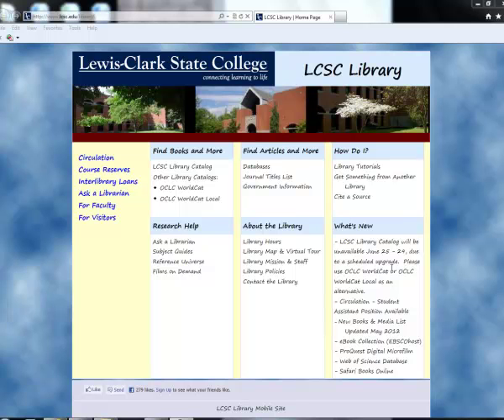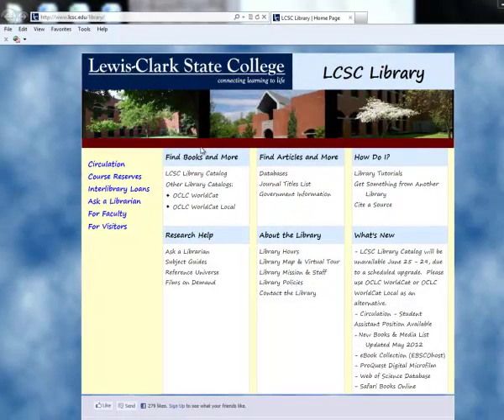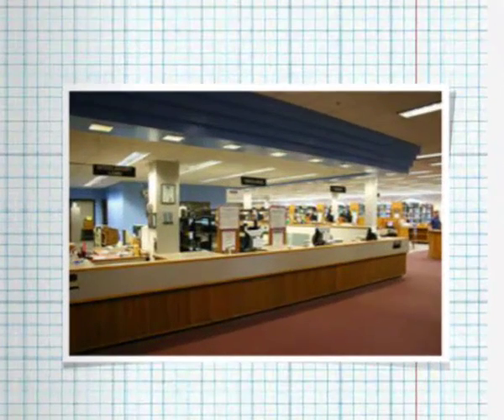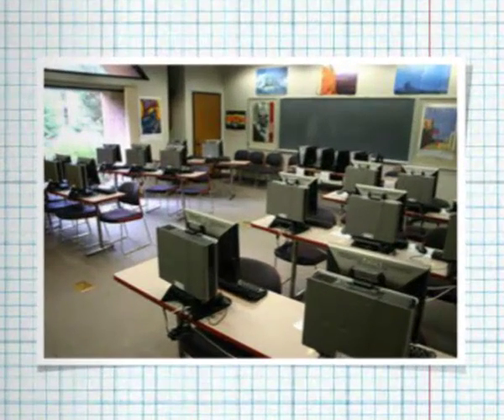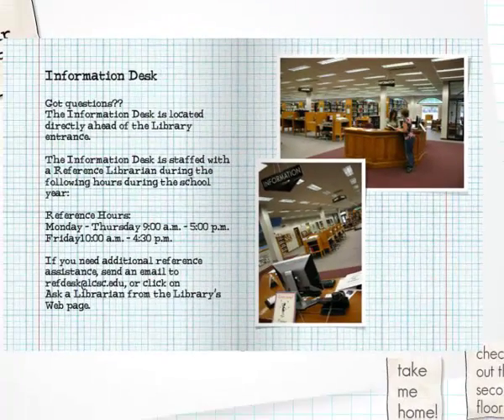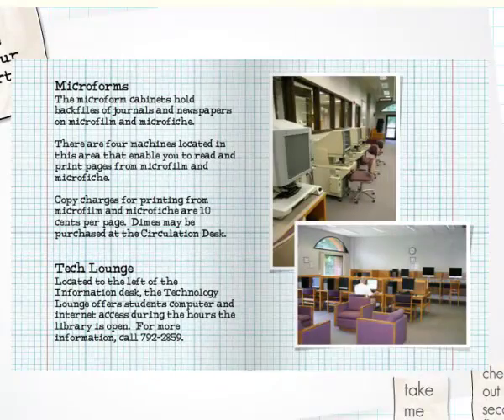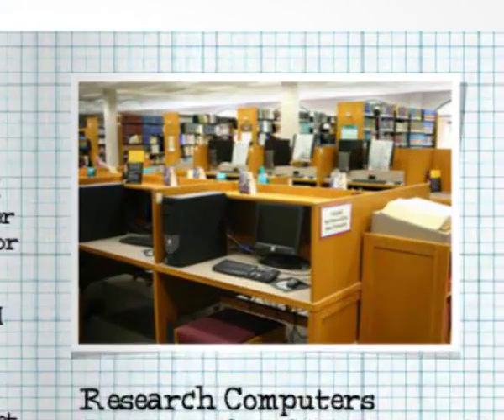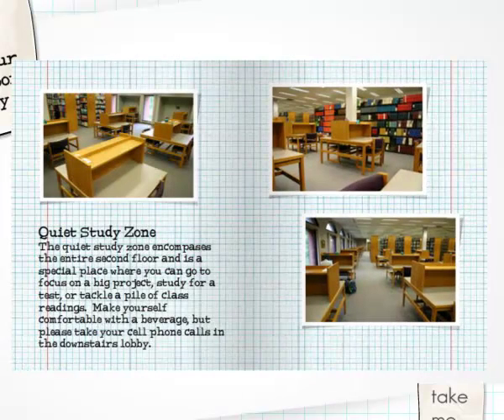Library Welcome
This video shows pictures of the Library and describes some of our services.  Sorry for the low audio.  We're still learning to create videos!!